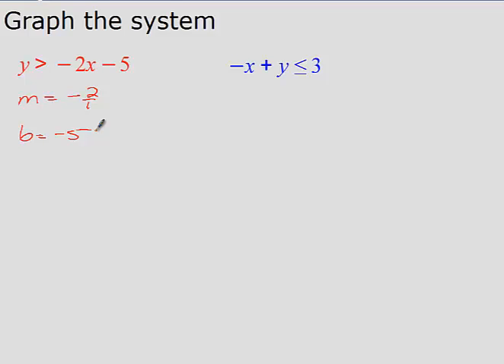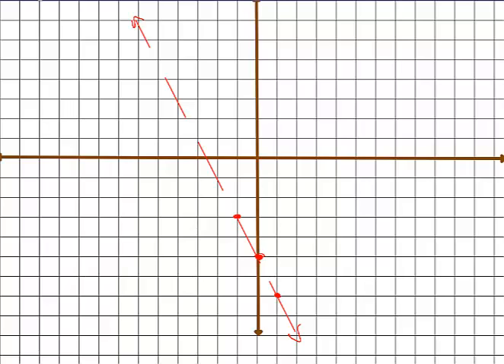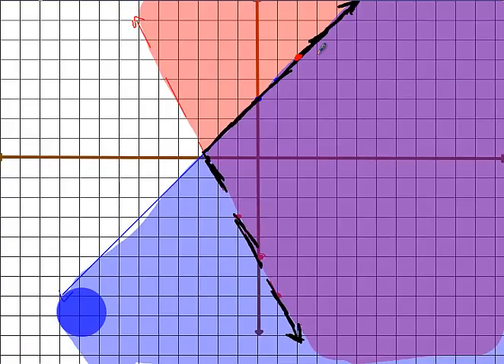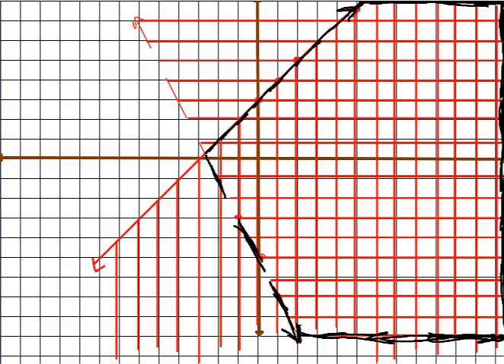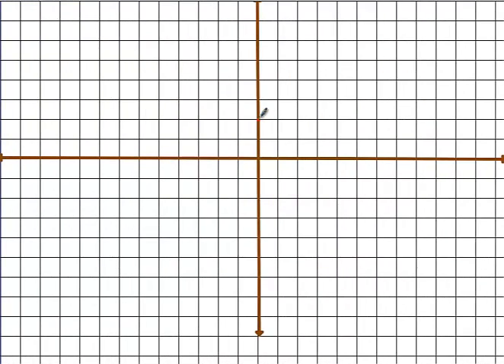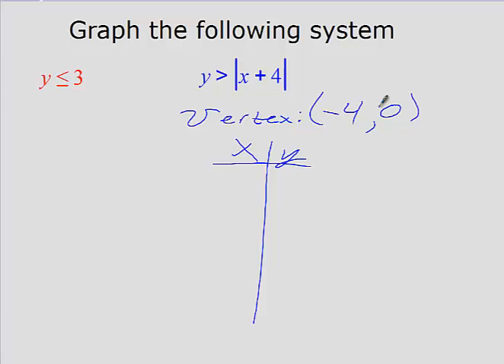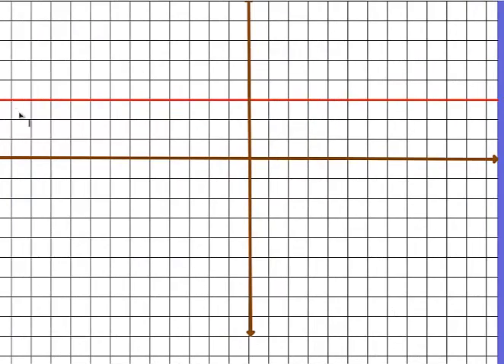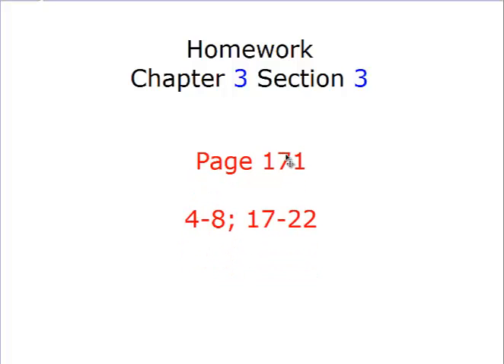Algebra 2 Chapter 3 Section 3 Lecture - Systems of Inequalities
Lecture video over how to solve systems of linear inequalities by graphing.  All examples are from: